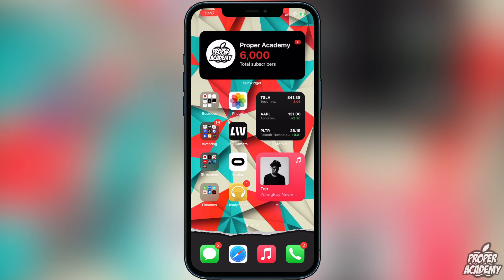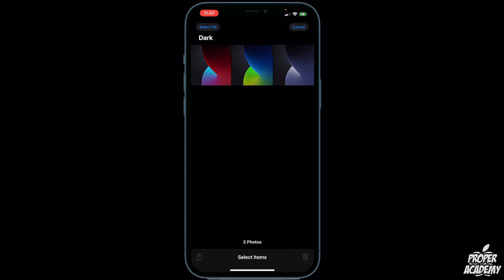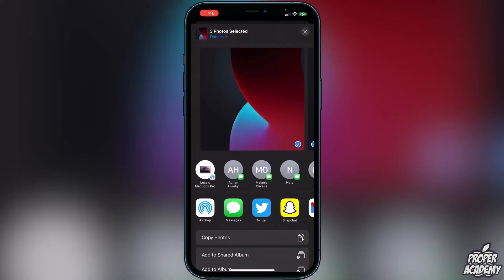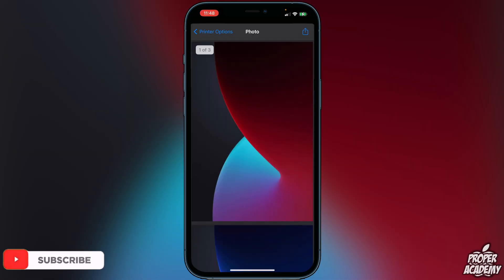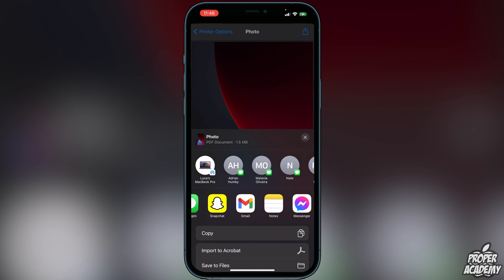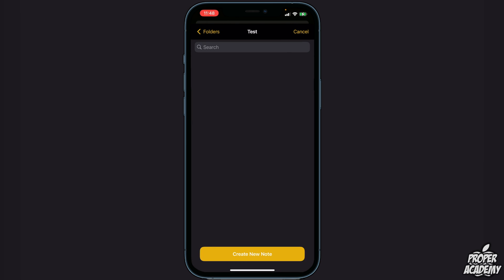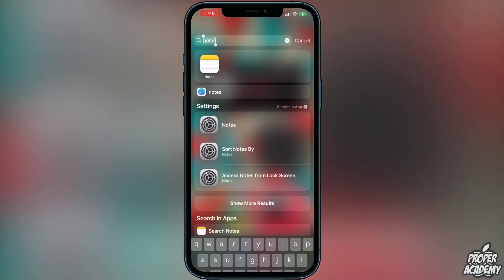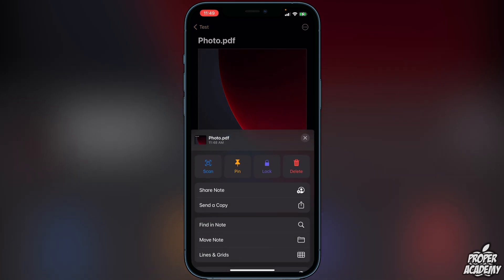How To Convert Photos To PDF on iPhone 📲 | Make Photos Into PDF iOS 14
In today's video we show you How To Convert Photos To PDF on iPhone.